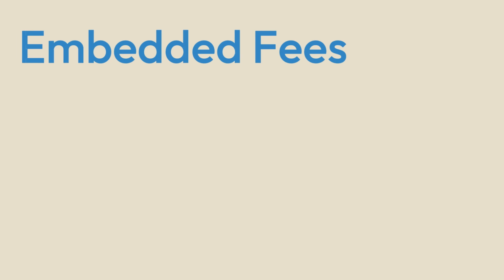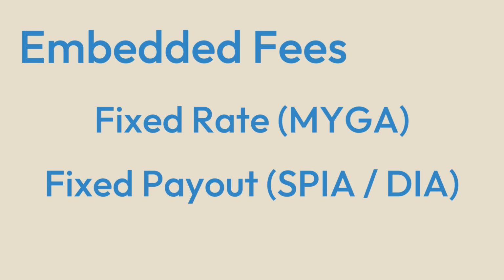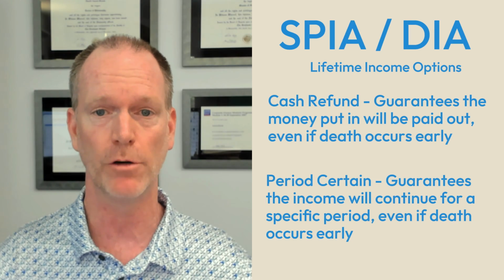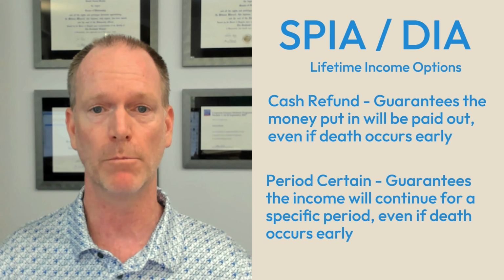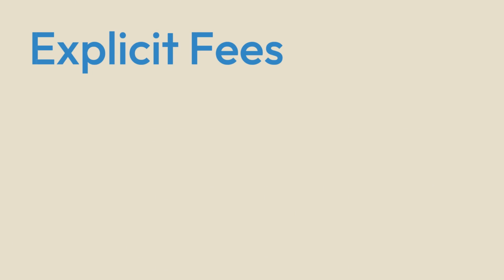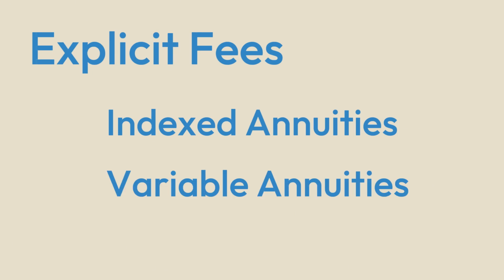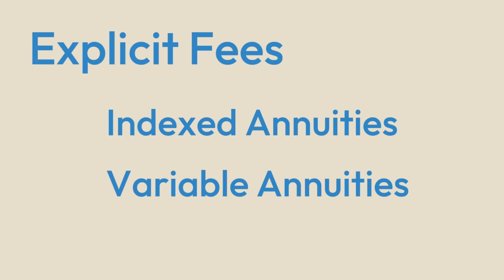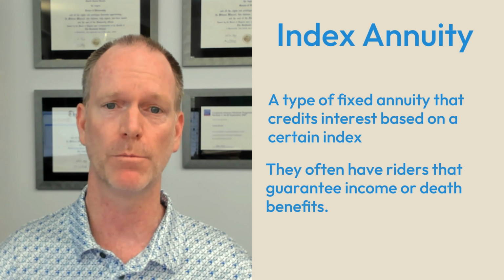Inside Annuity Fees: A Deep Dive into Embedded vs. Explicit Costs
When it comes to annuities, the word “fees” gets thrown around a lot — often without much explanation.
In this episode of AnnuityPath’s Education Series, Aaron Brask, PhD, breaks down the two main types of annuity fees — embedded and explicit — and shows how they actually affect your results.

You’ll learn:
The difference between fees you can see and fees that are built in
Why some annuities appear “fee-free” (and what that really means)
How riders and features can impact your returns
Why the net outcome matters more than the sticker price

Whether you’re evaluating a fixed, indexed, or income annuity, understanding fees helps you make a smarter, more confident choice.